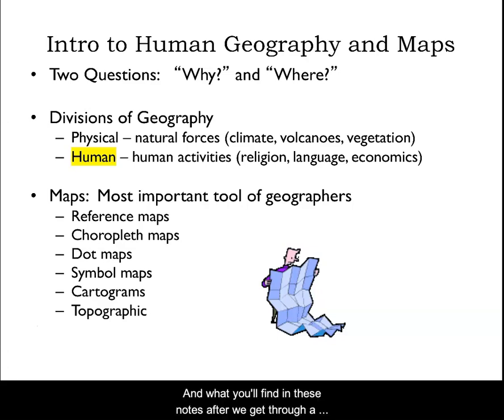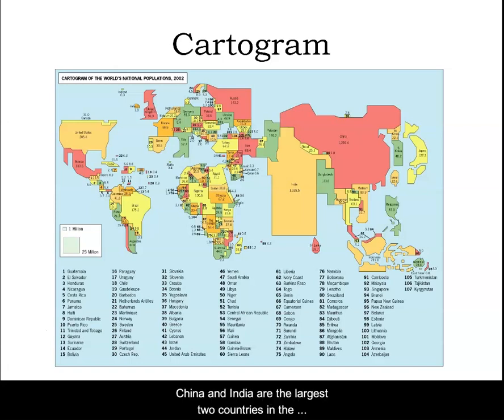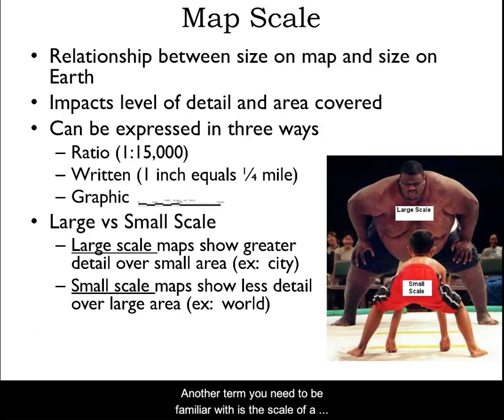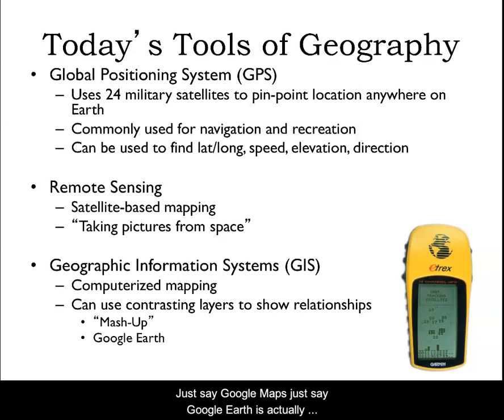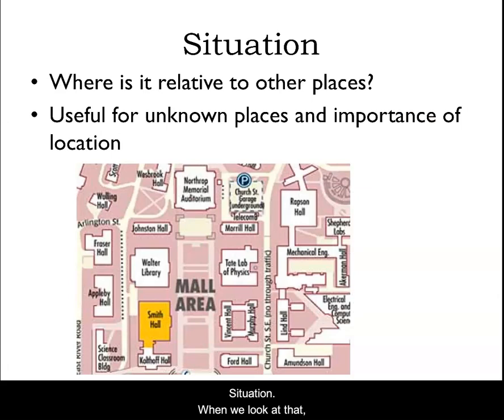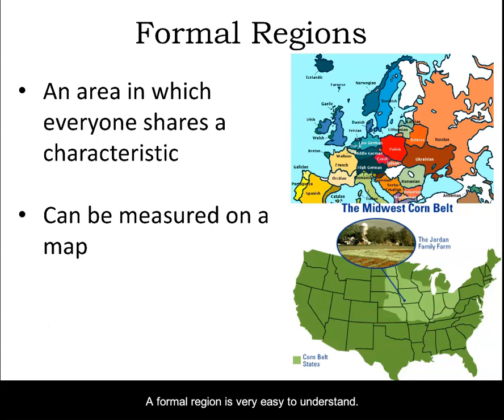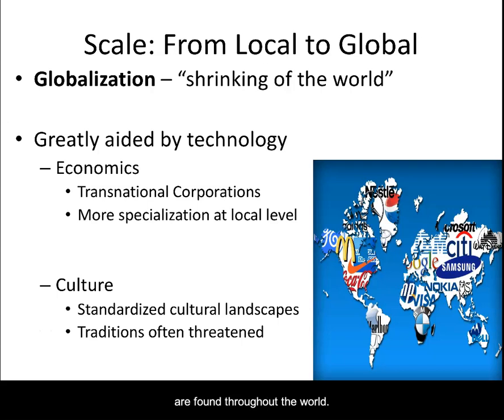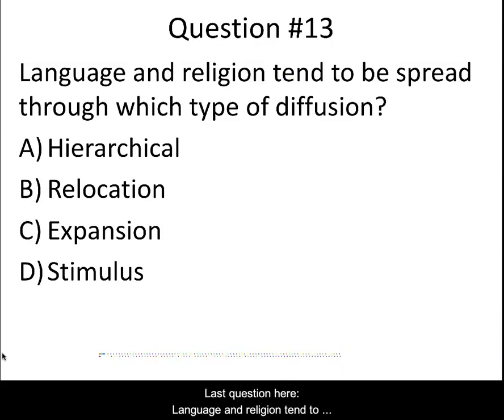Introduction Notes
Unit 1 Notes from Week 1